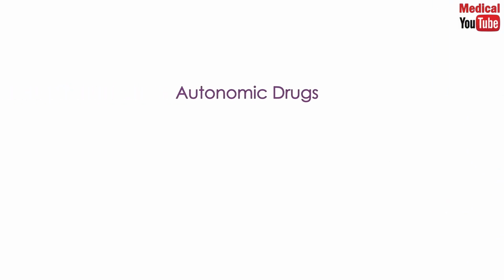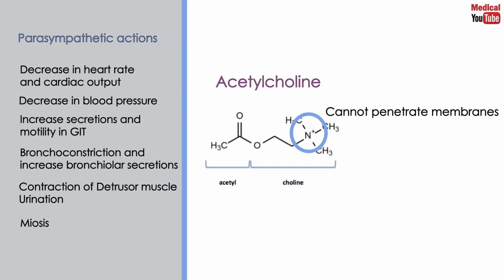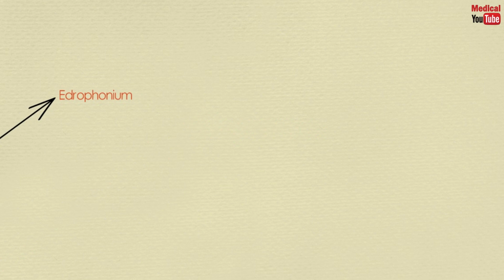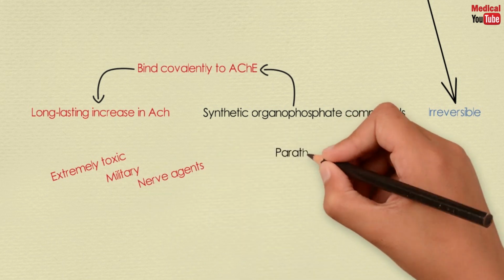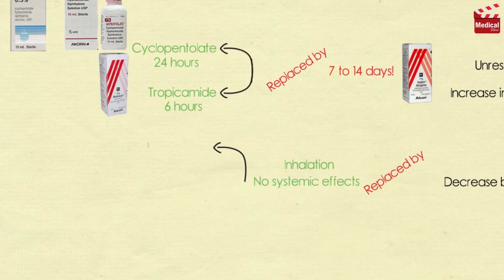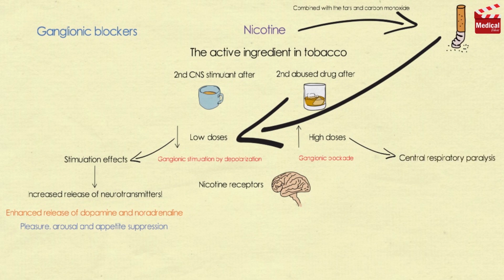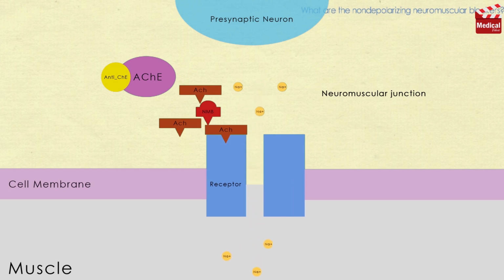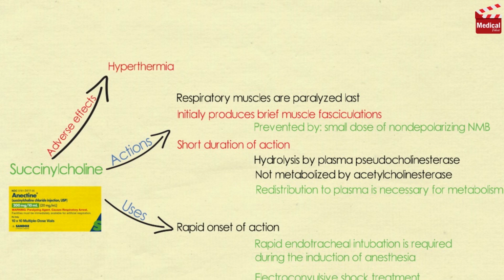Pharmacology ANS 2 - Cholinergic Drugs ( Agonists and Antagonists )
👉 VIDEO GUIDE 👇
00:05 - Acetylcholine Synthesis and Degradation
03:17 - Direct acting Cholinergic Agonists [ Acetylcholine, carbachol, methacholine, bethanechol and pilocarpine ]

09:44 - Indirect acting Cholinergic Agonists
1. The reversible anticholinesterase agents [ Edrophonium - Physostigmine - Neostigmine - Pyridostigmine and ambenonium - Tacrine, Donepezil , Rivastigmine, and Galantamine ]
2. The irrreversible anticholinesterase agents [ Echothiophate ]

17:24 - What are the Cholinergic antagonists, and in this part we'll discuss the antimuscarinic drugs [ parasympatholytics , anticholinergic ]
- Atropine - Scopolamine - Benztropine and Trihexyphenidyl
- Darifenacin, Fesoterodine, Oxybutynin, Solifenacin, Tolterodine and Trospium chloride, that are known commercially as, Enablex, Toviaz, Ditropan, Vesicare, Detrol, and Sanctura, respectively.

24:47 - Cholinergic Antagonists ( Ganglionic Blockers [ Nicotine ] )

29:33 - Cholinergic Antagonists ( Neuromuscular Blockers ) [ nondepolarizing and depolarizing ]
- Curare, Cisatracurium, Pancuronium, Rocuronium, and Vecuronium
- Succinylcholine

- The creator:
  Pharmacist. Alaa Nasr